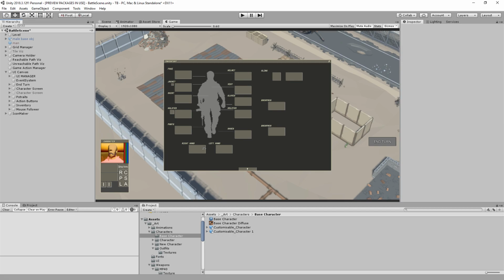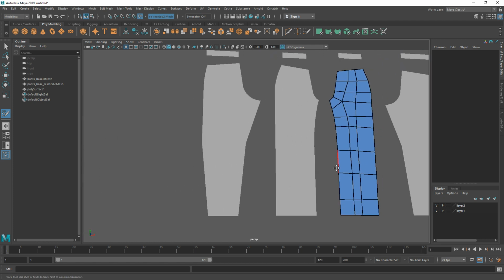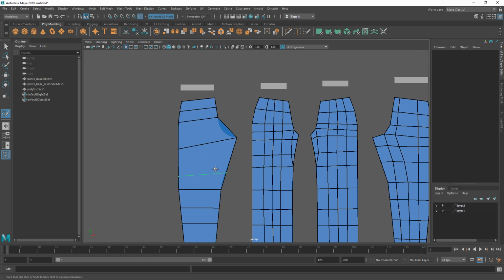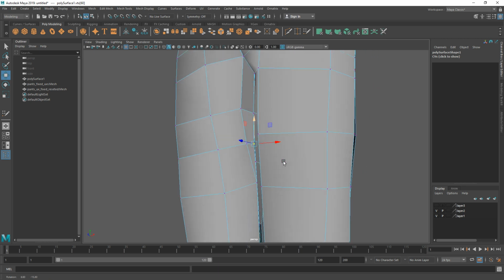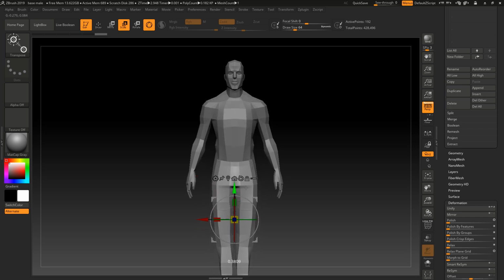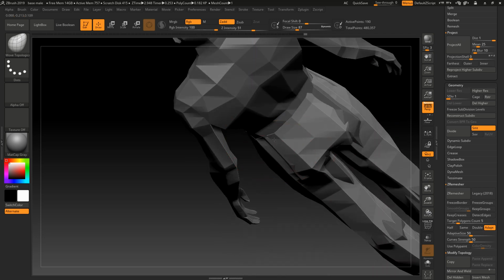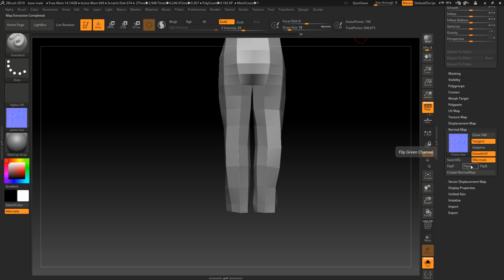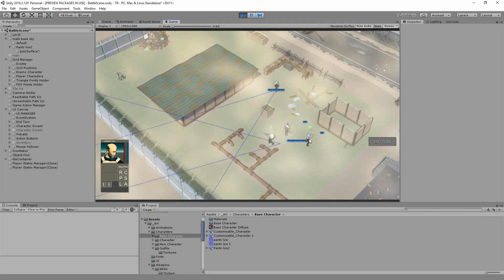Making Assets for TB - Hangout